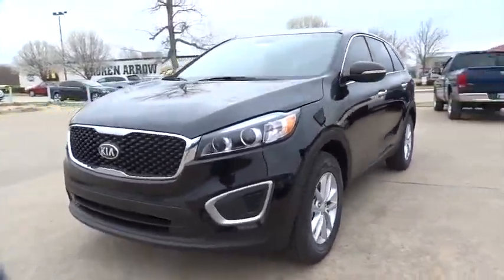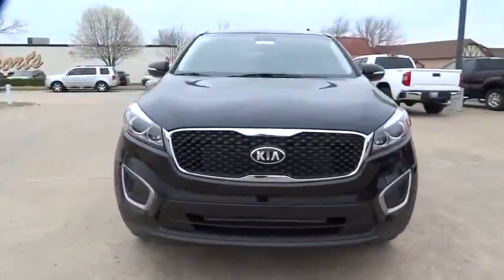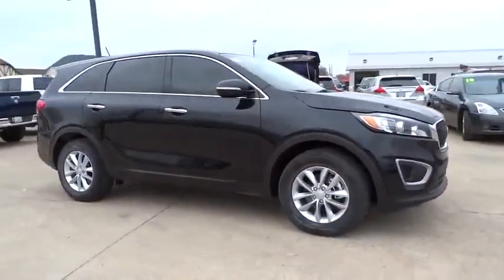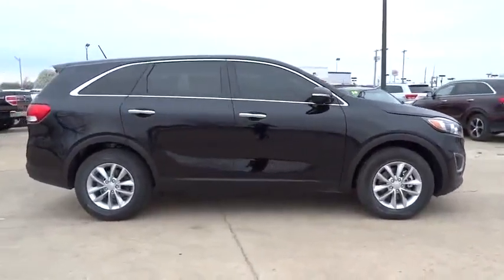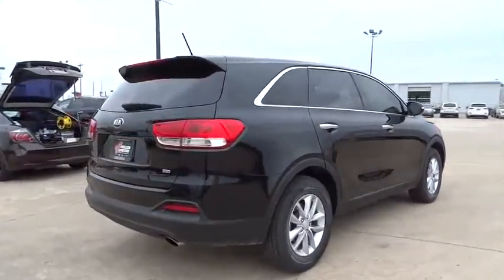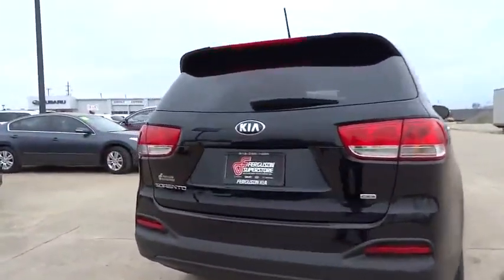2016 Kia Sorento Tulsa, Broken Arrow, Owasso, Bixby, Green Country, OK K6378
2016 Kia Sorento

Ferguson Superstore
1601 N Elm Place

Price includes: $1,500 - Customer Cash. Exp. 05/02